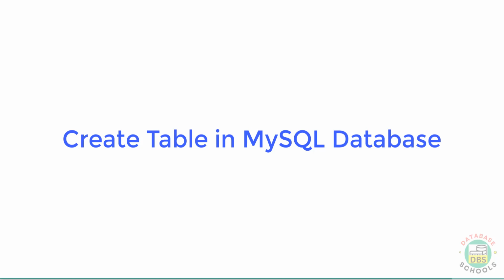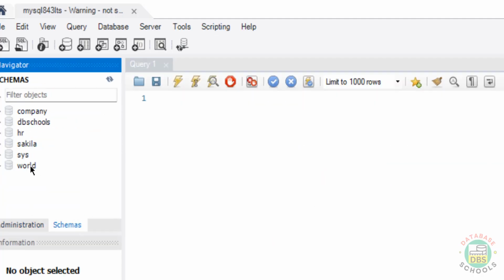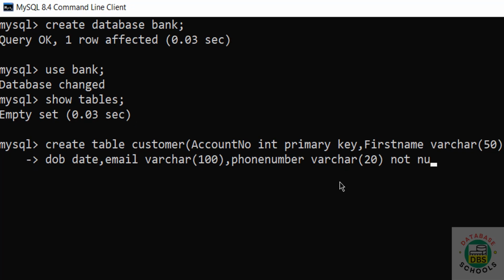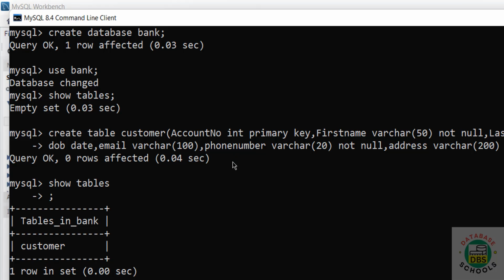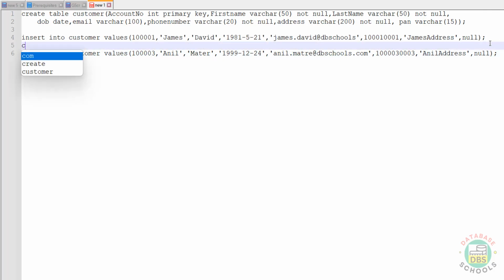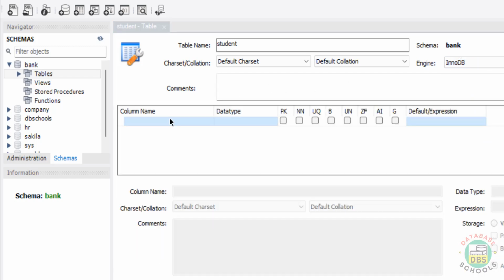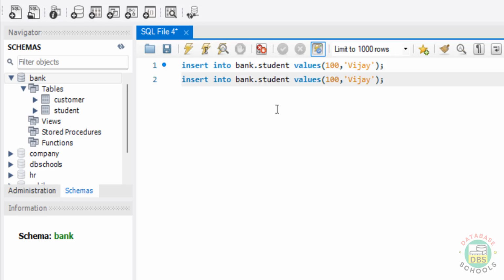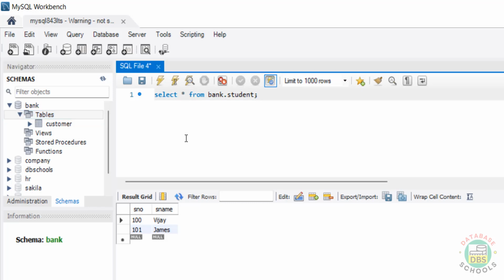2. Create Table in MySQL | Create MySQL Tables| Master MySQL Table Creation: Your Step-by-Step Guide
Master the basics of MySQL with this quick and easy guide on how to create a table in MySQL! Whether you're a beginner or refreshing your database skills, this tutorial covers:
✅ Writing the CREATE TABLE statement step-by-step
✅ Adding columns, data types, and constraints
✅ Best practices for designing efficient tables

Perfect for students, developers, and data enthusiasts alike. 💻 Watch now and start building your MySQL database in minutes!"

Commands Used int his video are:

 create table customer(AccountNo int primary key,Firstname varchar(50) not null,LastName varchar(50) not null,
    dob date,email varchar(100),phonenumber varchar(20) not null,address varchar(200) not null, pan varchar(15));